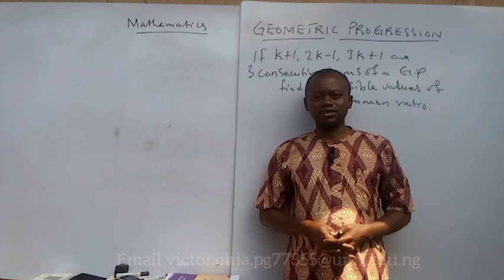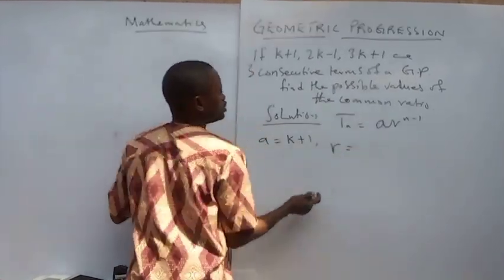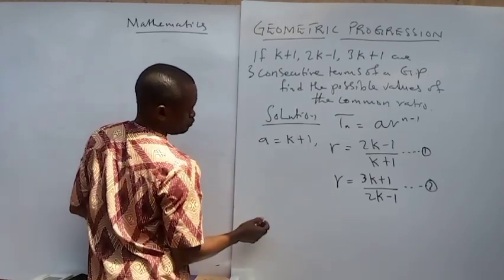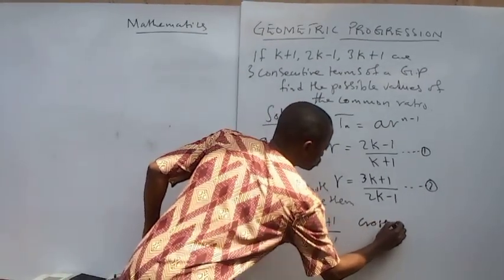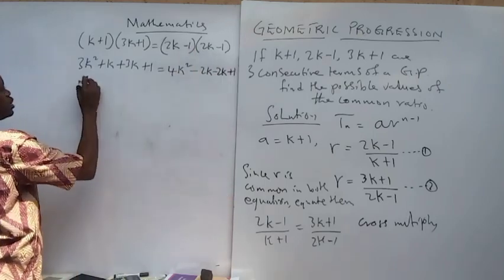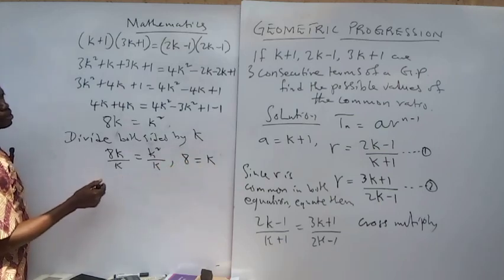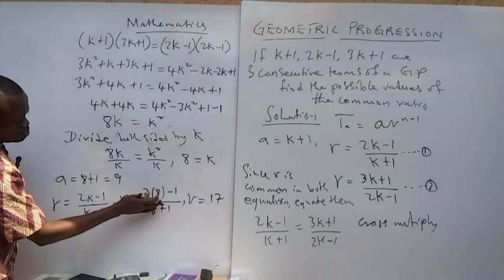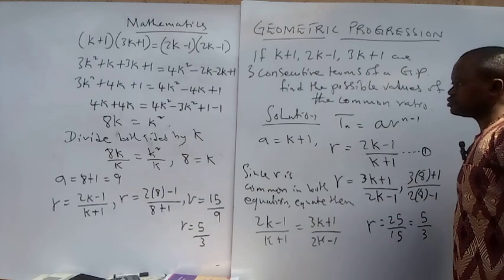GEOMETRIC PROGRESSION, A JAMB QUESTION SIMPLIFIED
Questions from geometric progression can be resolved by using the the mathematical procedure for solving geometric problems as shown in this example @victorohia739